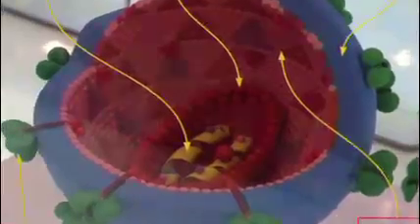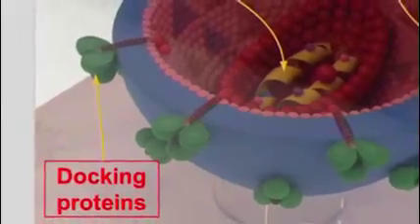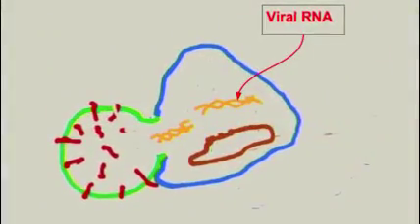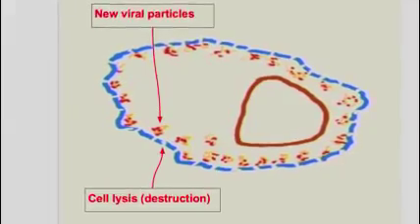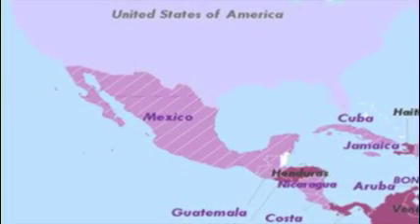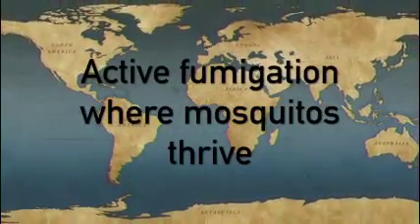Zika's Gap Year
This is part of the Vodcast series produced by Prof. Susan Rodrigues. The DASLR Vodcast Project is funded by the Primary Science Teaching Trust. In this Vodcast Dr J Enrique Salcedo-Sora talk about viruses like Zika (spread through the bite of an infected mosquito).